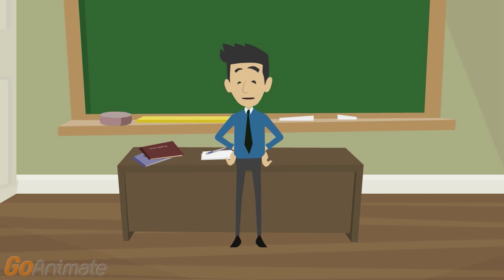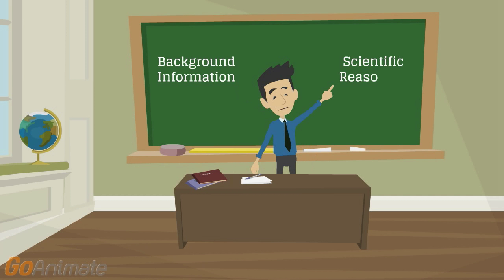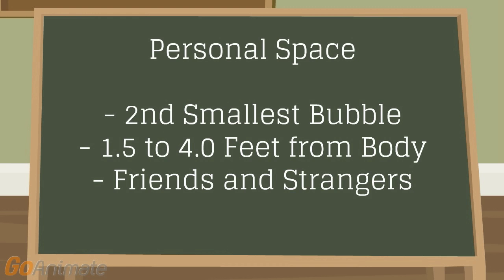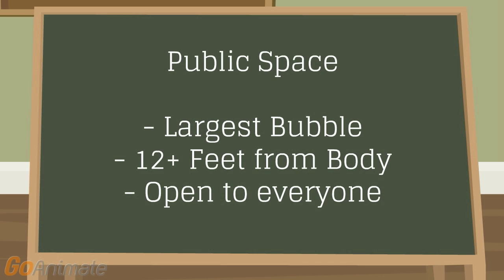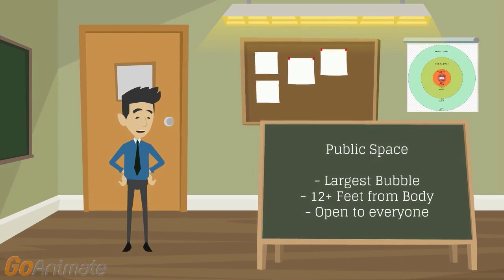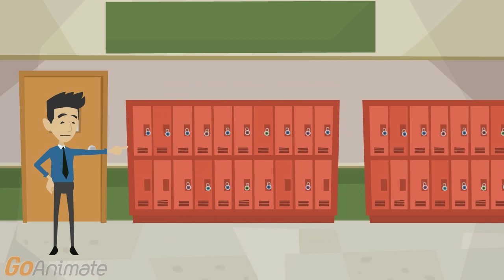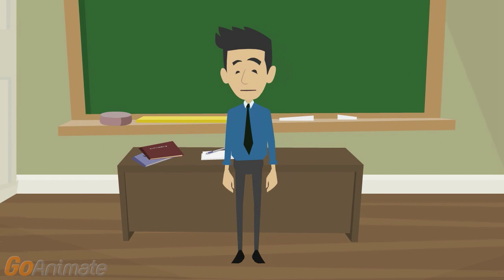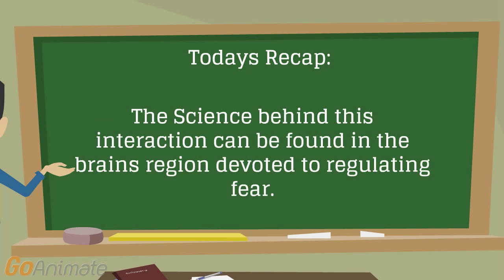Personal Space - Team Tea Time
Sources Used

Sinay. "The Importance of Personal Space." Study-Body-Language.com.
Galloway, Anne. "Space and Culture.” Proxemics.
Hall, Edward T. "Introduction." Introduction. A System for the Notation of Proxemic Behavior. N.p.: Illinois Institute of Technology, 1963. N. pag. Print.
Wolchover, Natalie. "Why Do We Have Personal Space?" LiveScience. TechMedia Network.
Adolphs, Ralph. "Result Filters." National Center for Biotechnology Information. U.S. National Library of Medicine.
Hall, Edward T. The Hidden Dimension. Garden City, NY: Doubleday, 1969. Print.
Ryan, Clare. "Size of Personal Space Is Affected by Anxiety." Size of Personal Space Is Affected by Anxiety. University College London.
Schnicke, Tobias. "The Journal of Neuroscience Society for Neuroscience." Human Peripersonal Space: Evidence from Functional Magnetic Resonance Imaging.
Journal of Behavioural Sciences. Dec2010, Vol. 20 Issue 2, p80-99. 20p. 2 Charts, 2 Graphs.
Journal of Social Psychology. Jun1986, Vol. 126 Issue 3, p407. 3p.